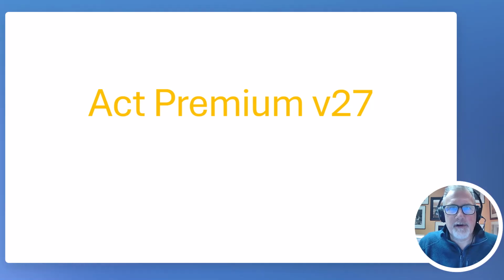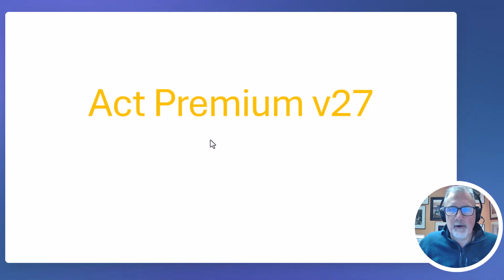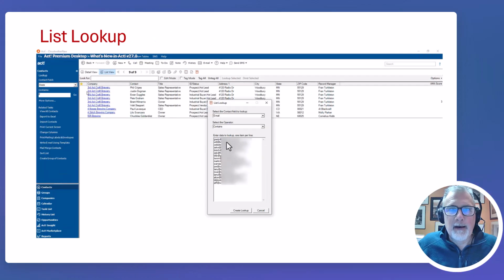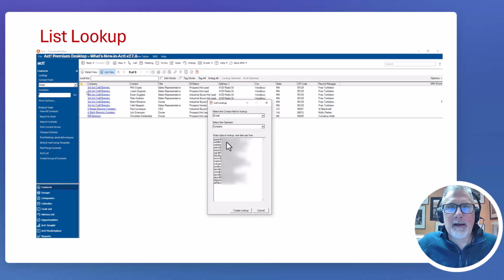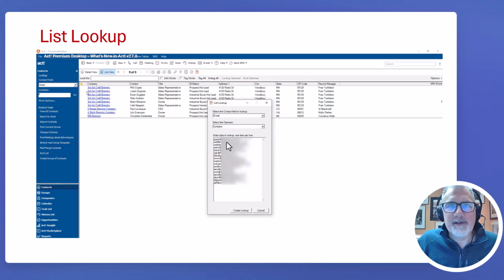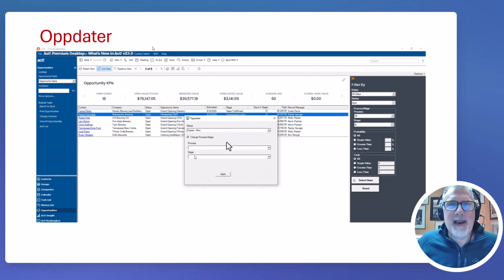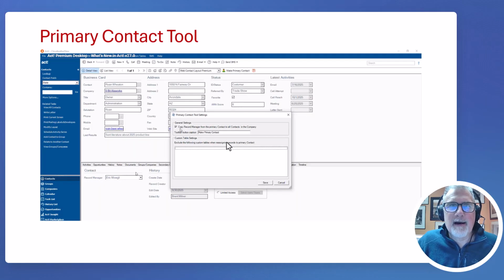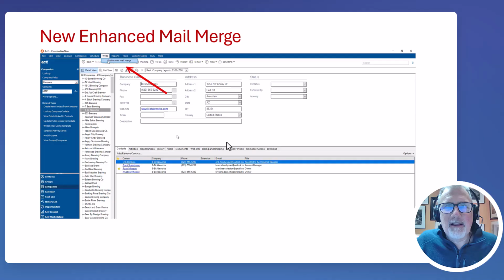Act Premium Version 27 (v27): What's New in Act Desktop Software Fall 2025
00:02 Tony introduces the new Act Premium version 27, released about three weeks earlier. He has been reviewing it so he can give practical feedback.

00:22 He explains that this is the newest desktop version of Act, typically updated every fall. Subscribers can install the latest version at any time. New users will download version 27 automatically. Existing users may need to uninstall their current version before installing the new one. The process can take 30 to 90 minutes depending on setup.

01:32 Tony notes that every user values different features. Even a small change might be very important to someone, so he walks through each update without judgment.

01:50 The first new feature is Append Field. This lets you add additional information to an existing field such as ID Status. For example, changing Prospect to Prospect and Hot Lead. It can also be used for addresses, zip codes, or similar updates.

02:33 The next feature is List Lookup, Tony’s favorite. It allows you to match lists from Excel against Act, such as identifying contacts who opted out of Constant Contact or Mailchimp. You can look up one or many email addresses at once. This tool has existed as a free download in older versions, so upgrading is not required if someone only wants this capability.

03:25 Optdater is another tool, designed for mass updating opportunities. Tony does not use opportunities in his workflow, but notes that users of Act’s cloud quoting tool may benefit since creating a quote generates an opportunity automatically.

04:20 The Primary Contact tool lets you update information for a company based on its primary contact. For example, if a company moves, updating the primary contact record will update the company record. Tony is still exploring how useful this will be in day-to-day work.

04:47 The final major feature is the enhanced mail merge tool. It works more like the mail merge system found in Act Premium Cloud. It is optional, but users can choose to switch to it.

05:10 Tony invites viewers to contact him with questions and ends the video.

Key takeaways:

* 02:33 List Lookup helps match Excel lists, such as opt outs, with Act contacts.
* 01:50 Append Field allows adding new info to existing fields for quick updates.
* 04:47 Enhanced mail merge brings desktop Act closer to the cloud version’s features.